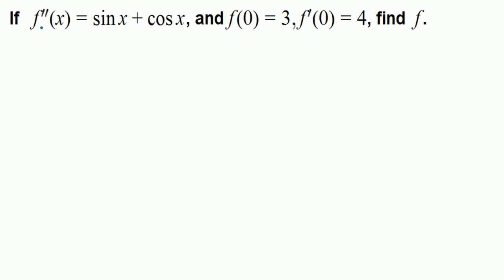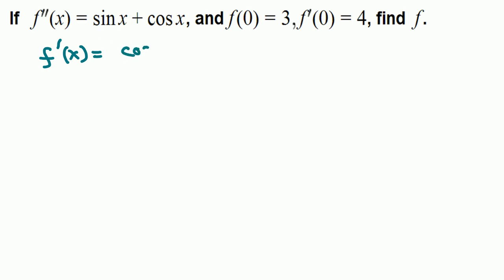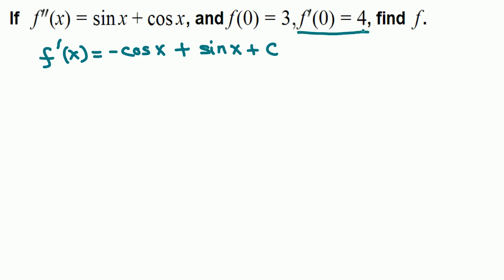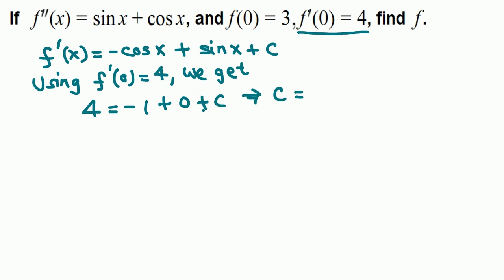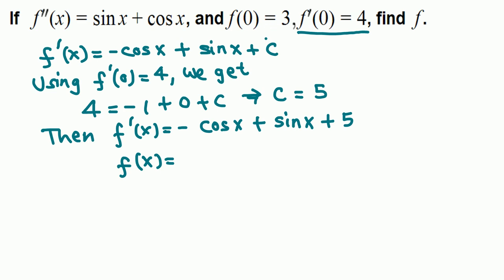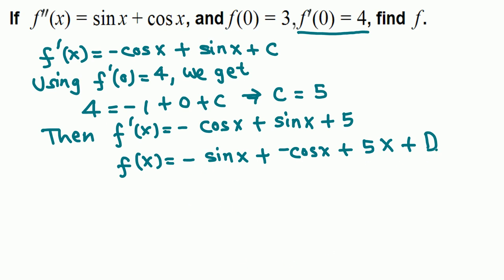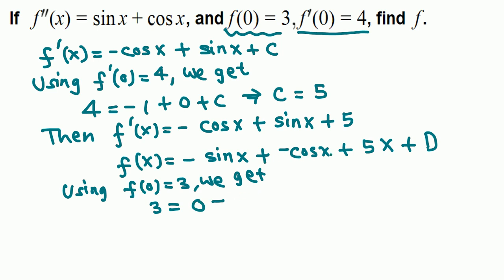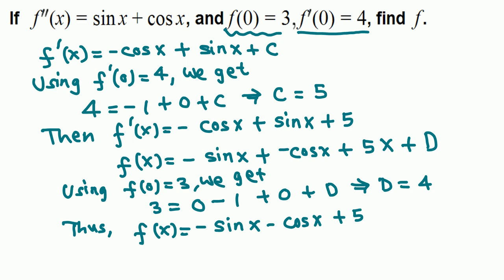Calc I: Initial Value Problem example 2/3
Finding antiderivative